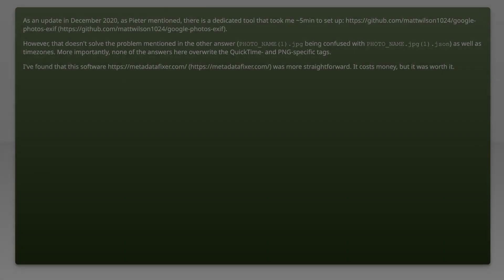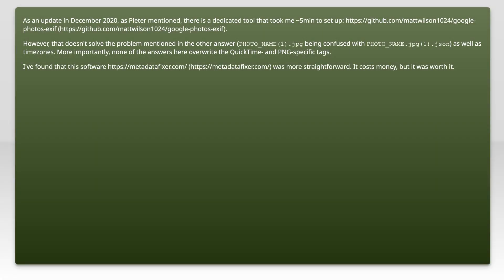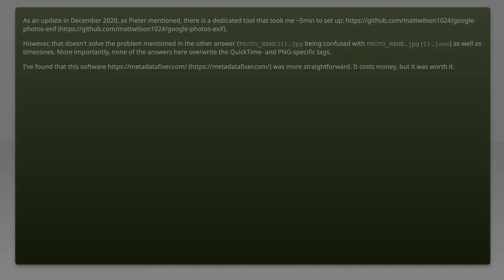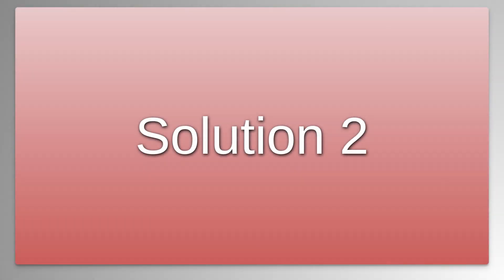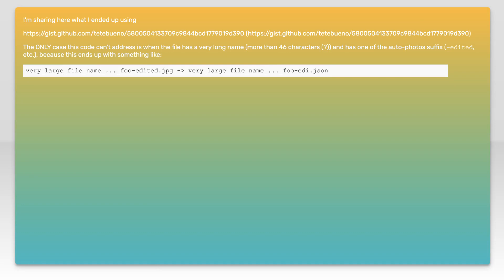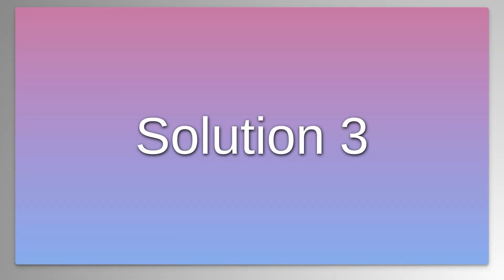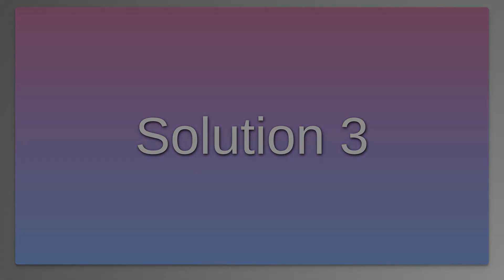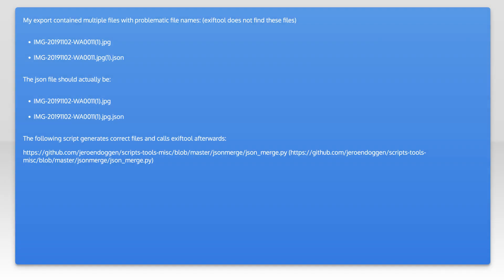bulk join json with jpg from Google Takeout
json: bulk join json with jpg from Google Takeout

Related to: json, exiftool, google-photos